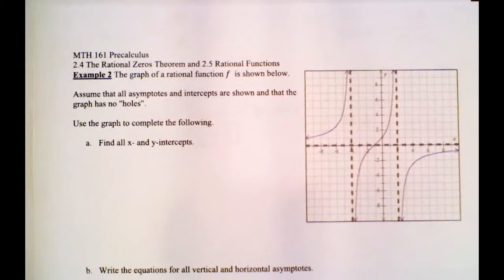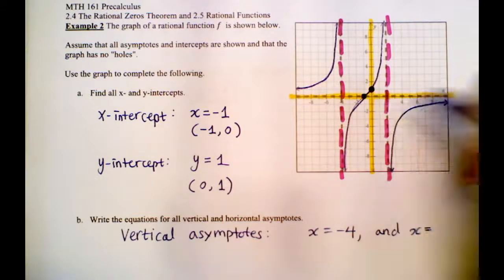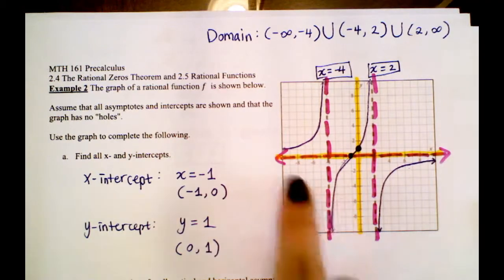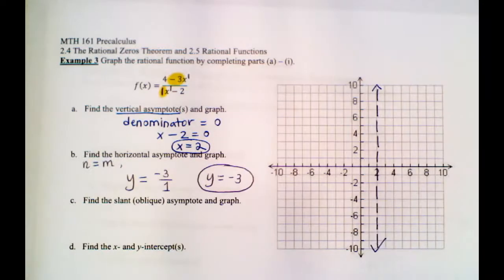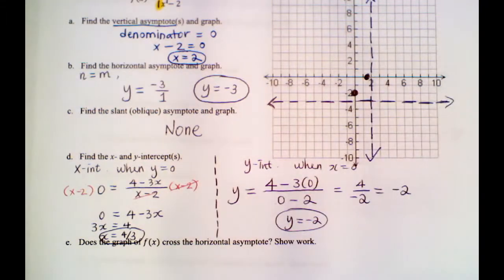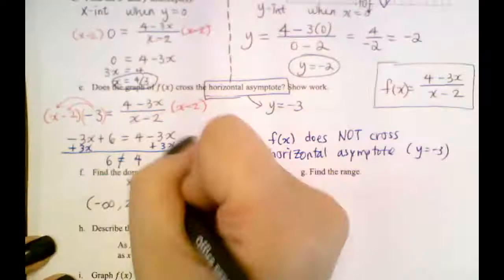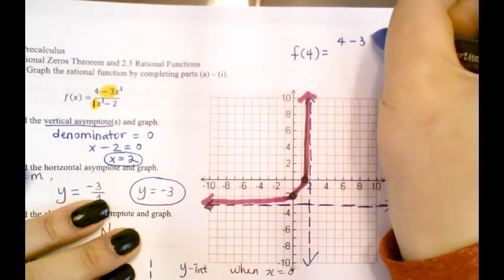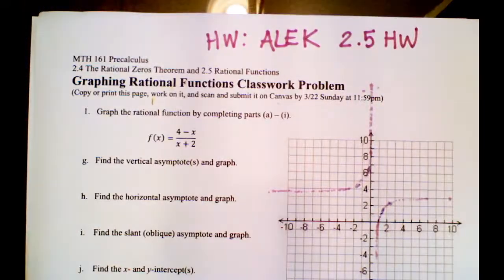2.5 Graphing Rational Functions pages 6 and 7